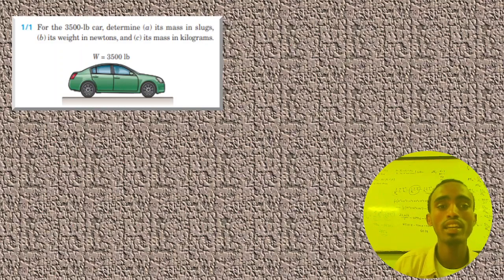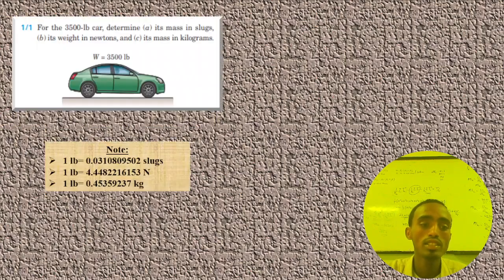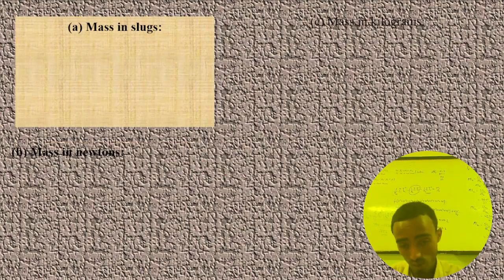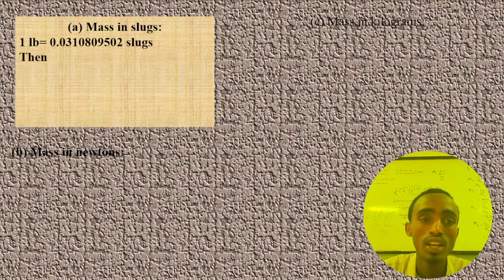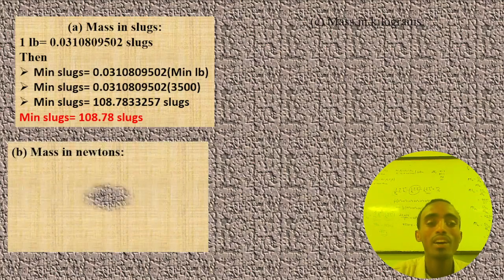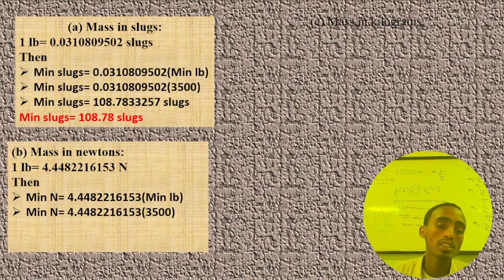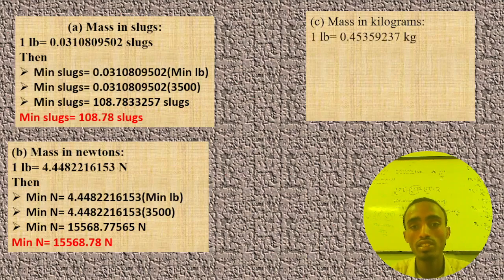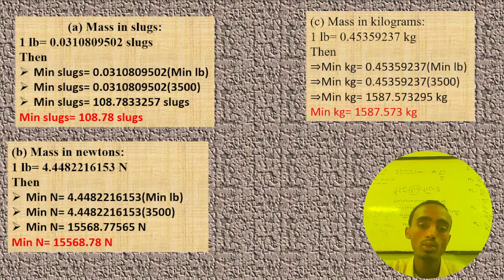Engineering Mechanics| DYNAMICS | 8th edition | Chapter One |Question 1/1 Solution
1/1 For the 3500-lb car, determine (a) its mass in slugs,
(b) its weight in newtons, and (c) its mass in kilograms.